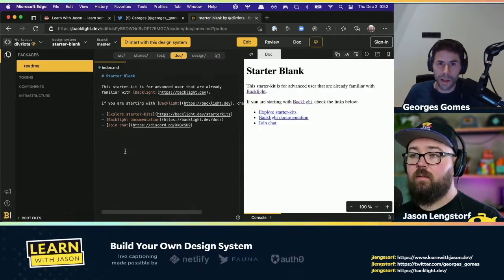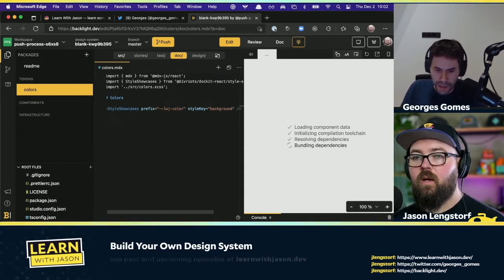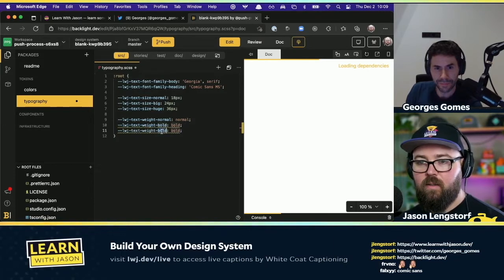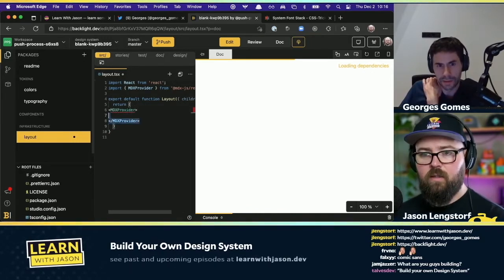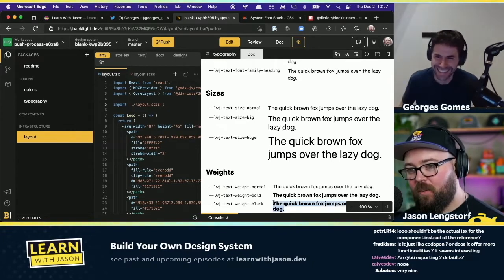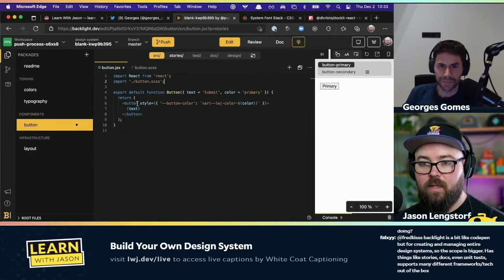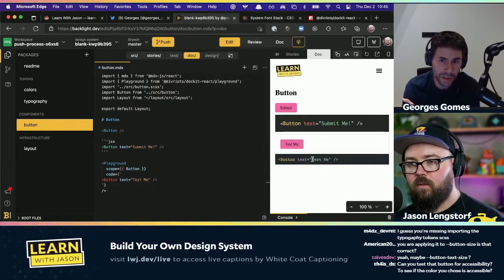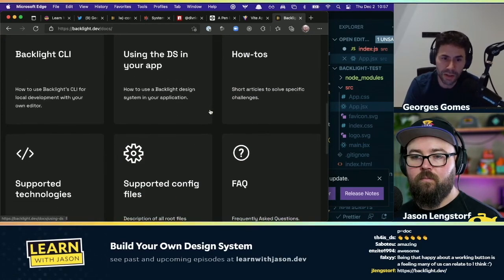Build and ship a Design System in 45 minutes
Step by step creation of a Design System using Backlight:
Create Design Tokens in CSS Custom property, build Components in React, write documentation in MDX, get feedback from your team, and publish an NPM package, all from scratch.

00:00 Introduction
00:30 Pick your technology
01:36 UI overview
01:55 Create design tokens
04:07 Document as you go
26:50 Build components
35:25 Imbed playground for your components in the documentation
37:19 Share progress with your team
38:54 Deploy your Design System 🚀
41:21 Profit

While this Design System is built from scratch, Backlight has numerous starter-kits available to build upon, which includes pre-existing tokens and components ready to be customized.

This tutorial is an edited version of an episode of Learn With Jason